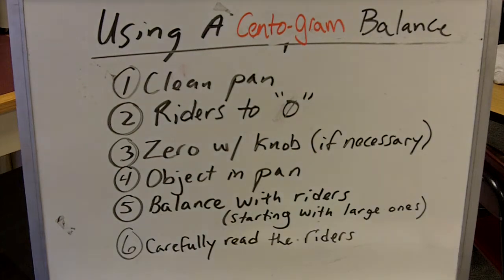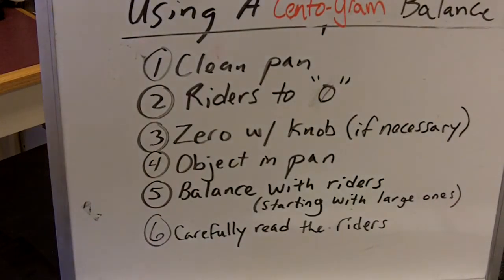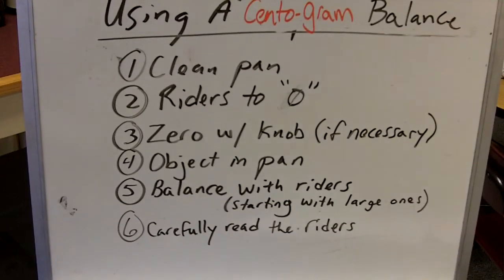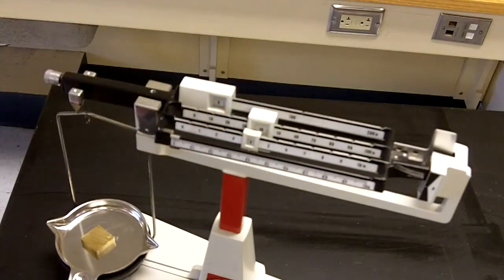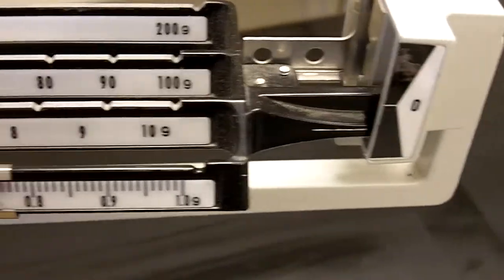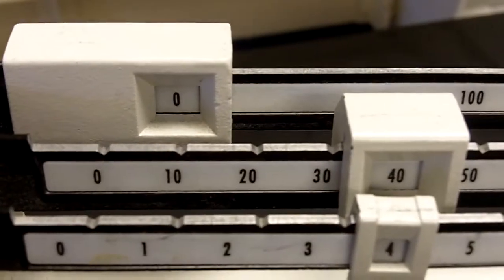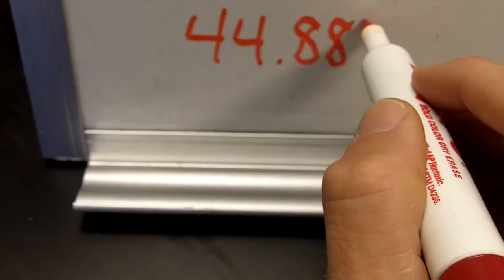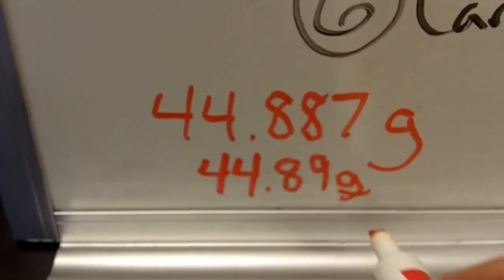How to use a Cento-gram Balance